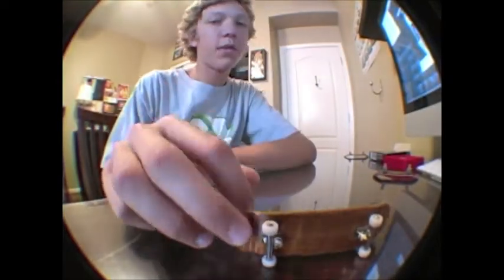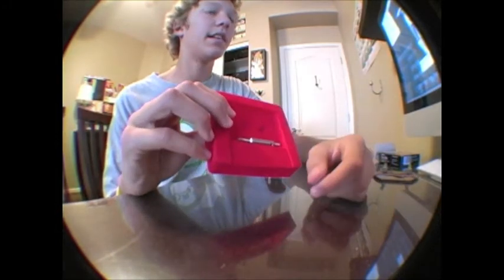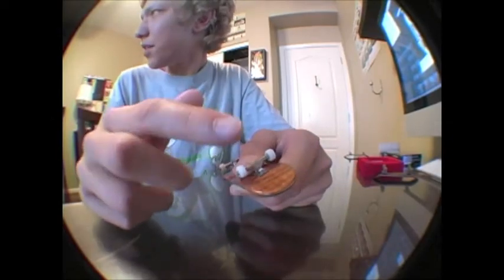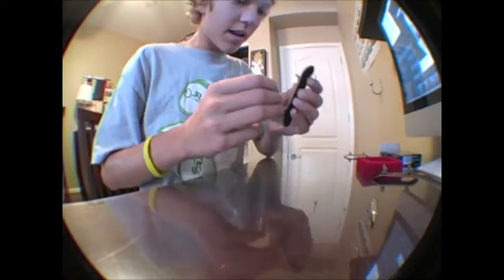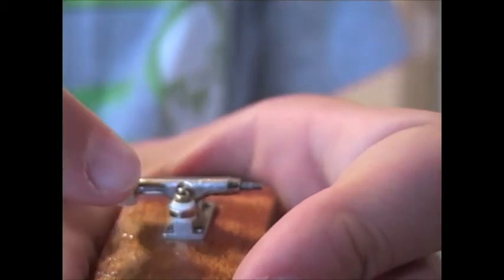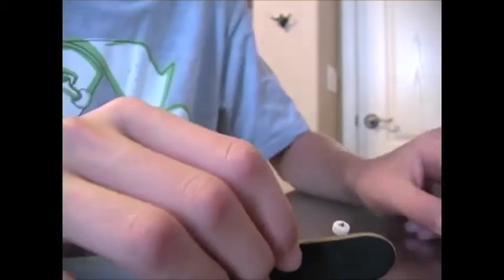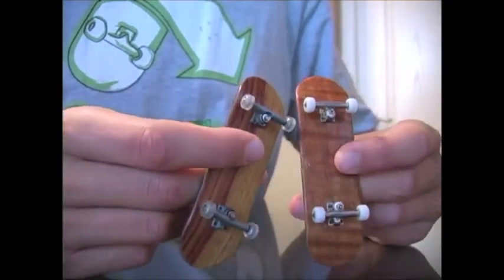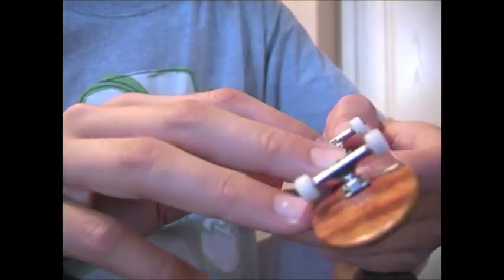BRR trucks review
REview on BRR